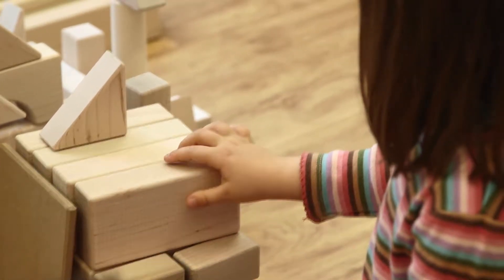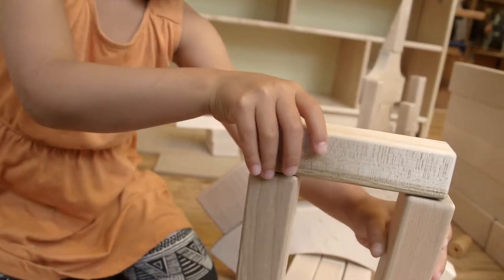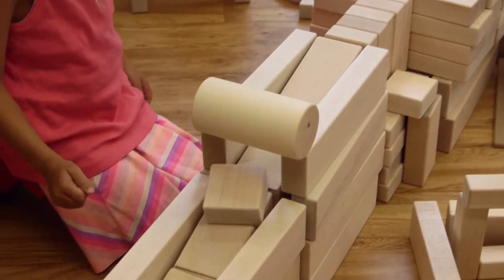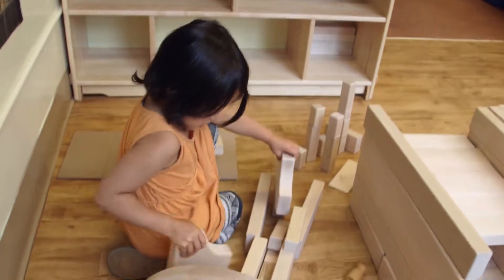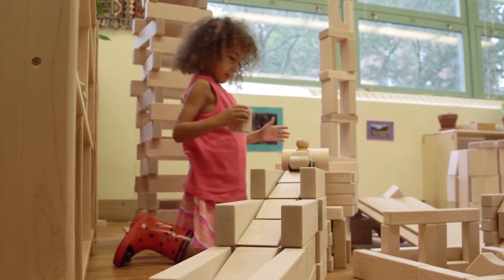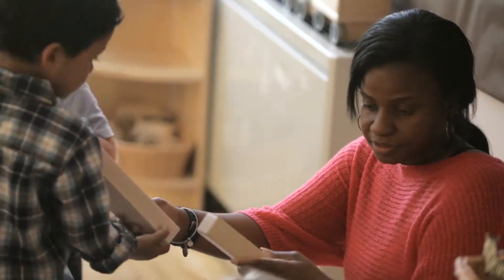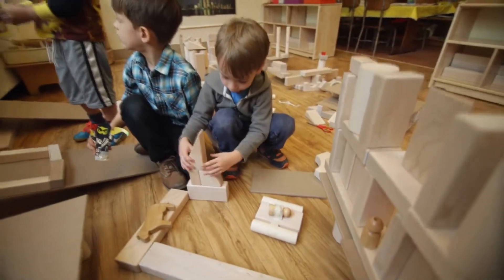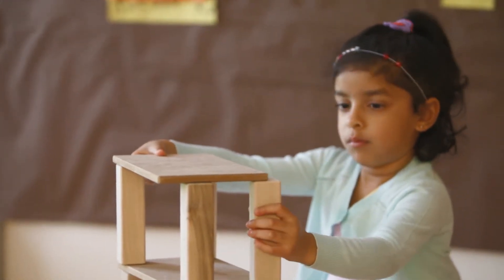Foundations: Building STEM skills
This short inspirational video is packed full of evidence that block play supports all the skills children need for the 21st century. Here’s a school where the foundation of learning is in playing with blocks. “If you take the child’s perspective, they are not doing science, technology, engineering and math. They are living and learning. They’re engaging with their world and they’re making sense of it.” –Hal Melnick, Course Instructor, Bank Street College of Education